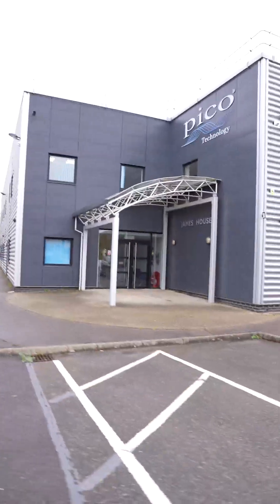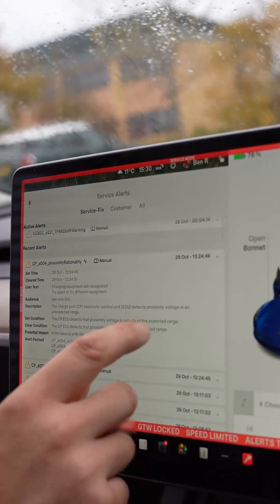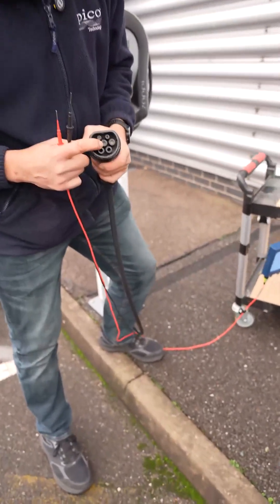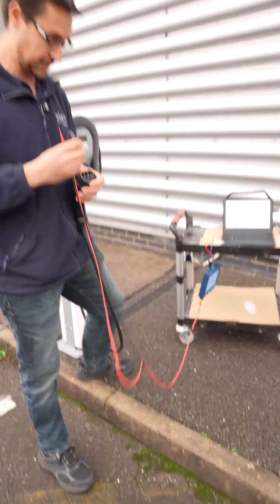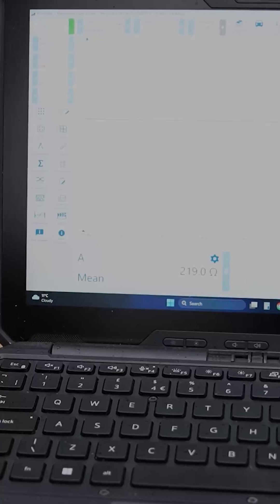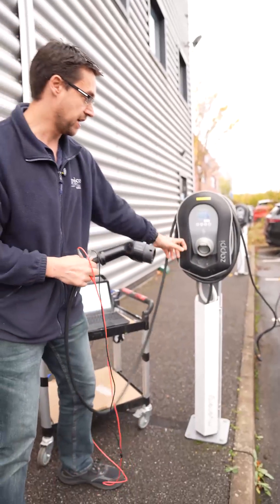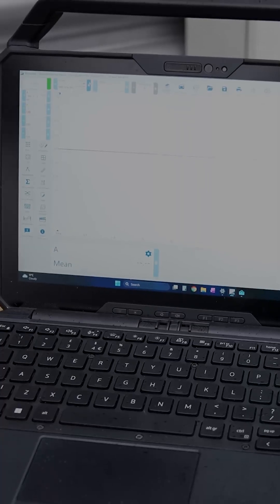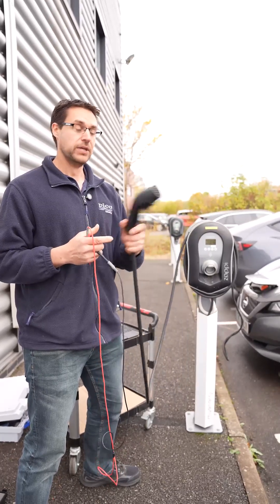Not All Connectors Are Equal: Diagnosing a Tesla Charging Fault with a Zappi EV Charger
⚡ When your EV charger won’t talk to your Tesla...

Our Zappi EV charger stopped working with Tesla's at Pico HQ, our Automotive Application Specialist, Ben Martins, set out to find out why.

In this short clip, Ben begins diagnosing the fault — uncovering what happens when communication between charger and vehicle breaks down.